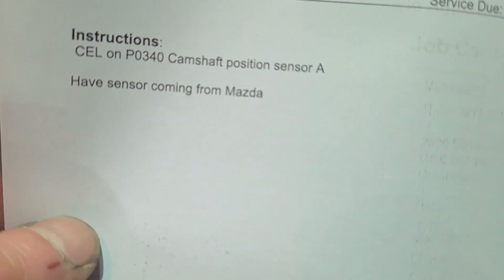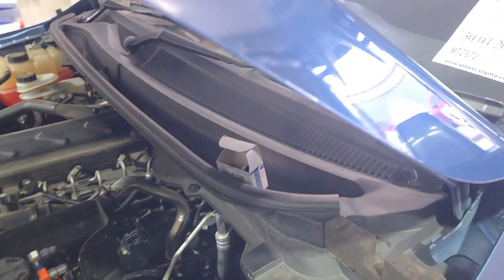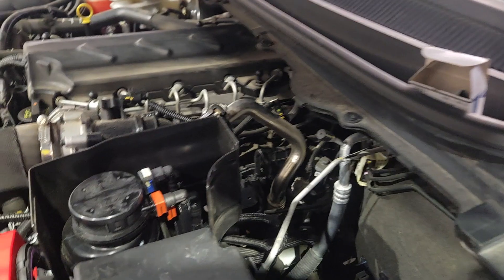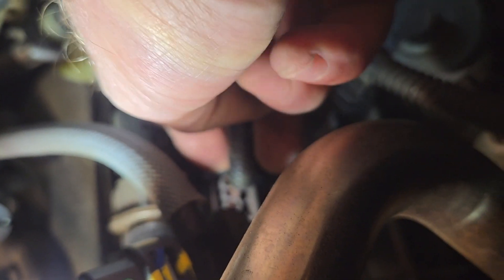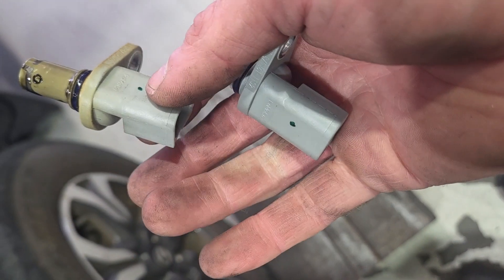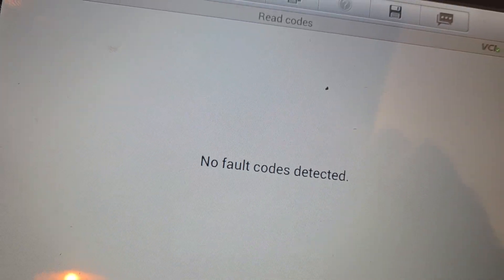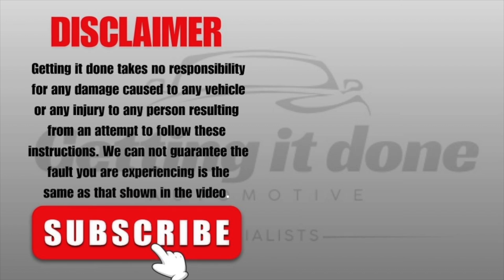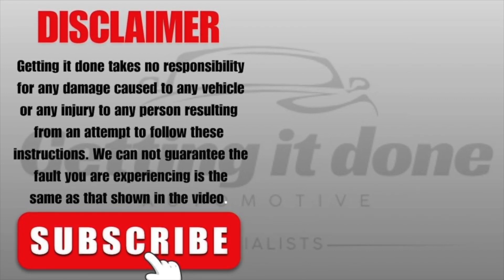mazda bt 50 p0340 cam shaft position sensor location and replacement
Mazda bt 50 p0340 cam shaft position sensor location and replacement. Mazda BT 50 with a P0340 fault code, this video shows you the location of the cam shaft position sensor and how to replace it.